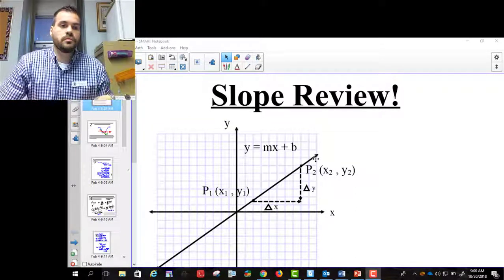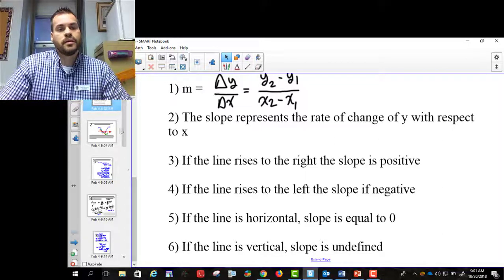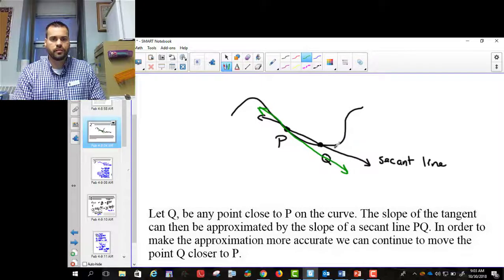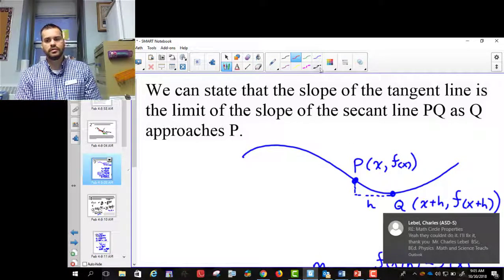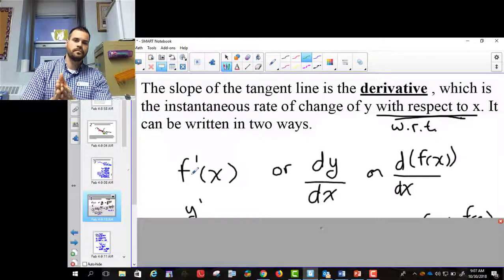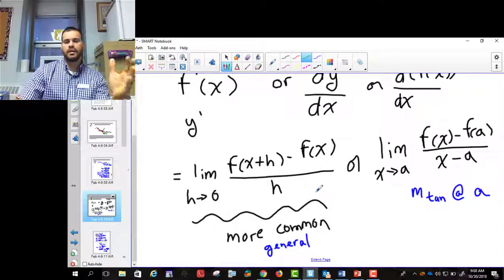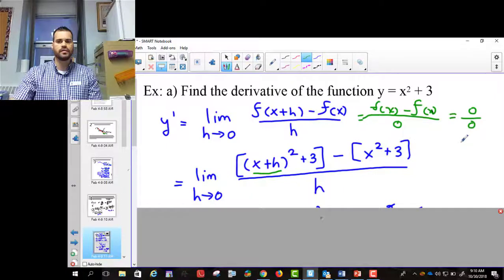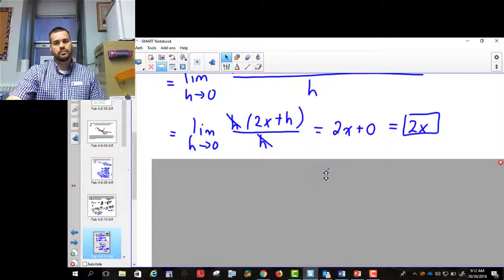Limit Definition of the Derivative